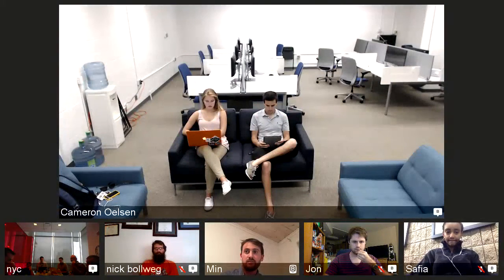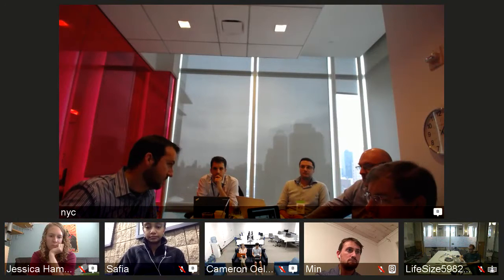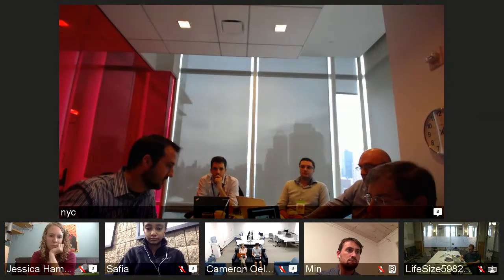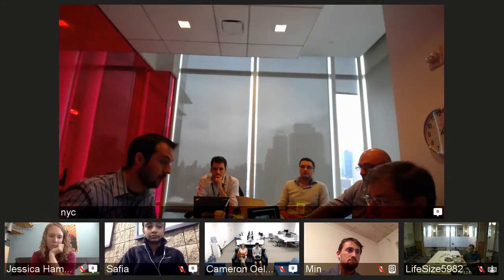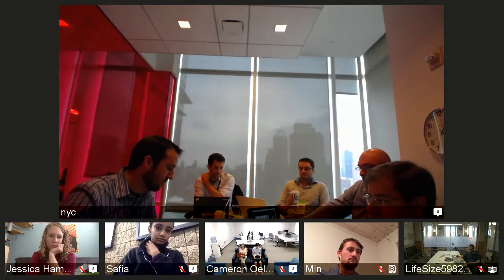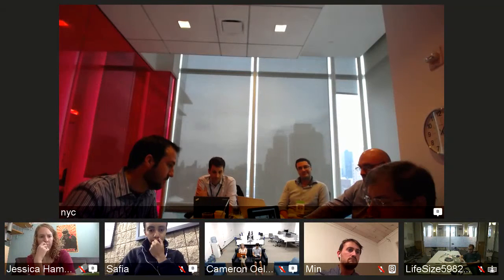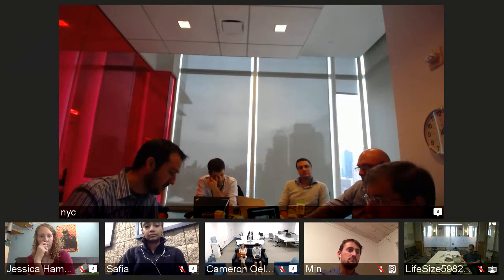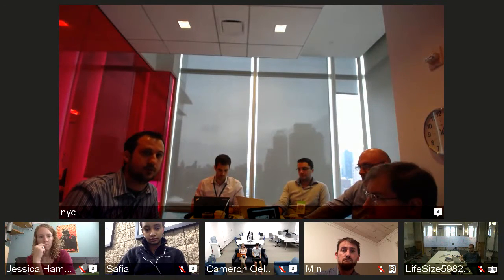October 13th, 2015 – IPython/Jupyter Dev Meeting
Meeting of the IPython/Jupyter development team.